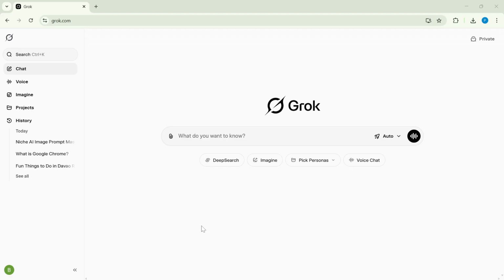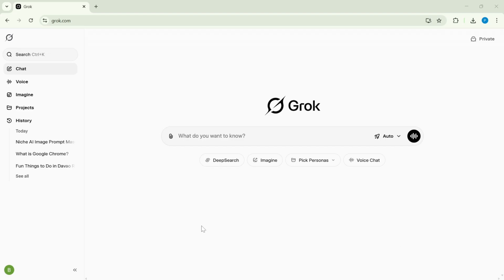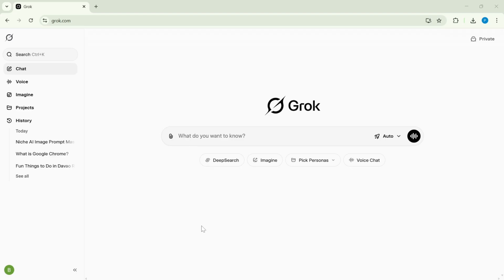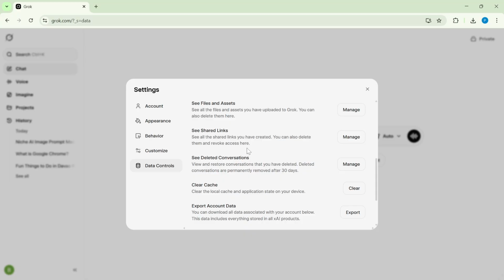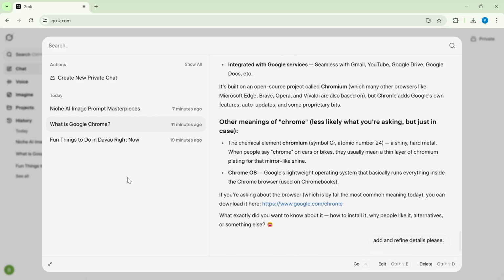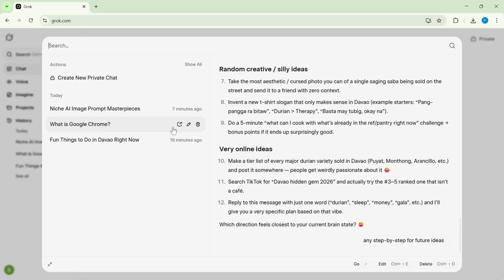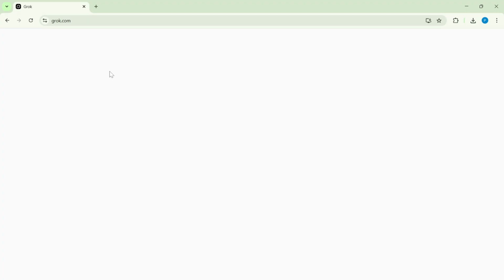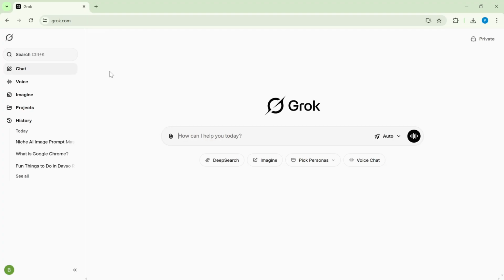How To Save Prompts In Grok AI [Easy Setup 2026]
In this easy 2026 setup tutorial, you’ll learn how to save prompts in Grok so you can reuse your best questions, templates, and workflows instantly. Instead of rewriting the same instructions every time, saving prompts helps you work faster and maintain consistent results. Whether you’re creating content, coding, or brainstorming, reusable prompts boost productivity dramatically.

🔹 What You’ll Learn:

How To Copy And Store Frequently Used Prompts Efficiently

How To Create A Personal Prompt Library For Quick Access

How To Organize Prompts By Category Or Task Type

How To Reuse Templates For Writing, Research, Or Coding Tasks

How To Edit Saved Prompts Without Starting From Scratch

How To Sync Prompts Across Web And Mobile Devices

How To Avoid Losing Important Instructions Or Workflows

How To Use Notes Or Documents For Long-Term Storage

How Power Users Build Prompt Systems For Faster Output

💡 Pro Tip: Save your top 10 prompts first. These are usually repeated daily and provide the biggest productivity boost when instantly accessible.

By the end, you’ll build a powerful prompt library that saves time and improves consistency.